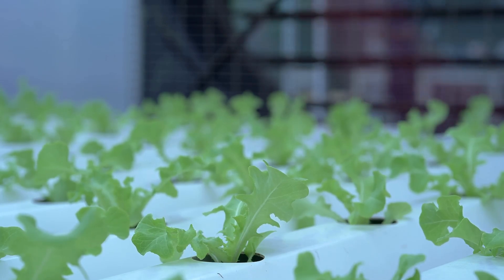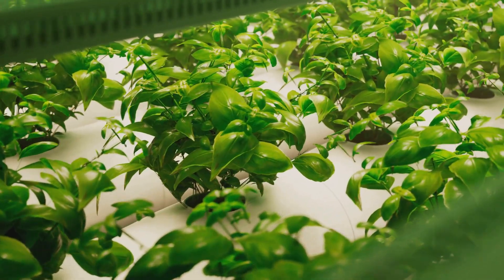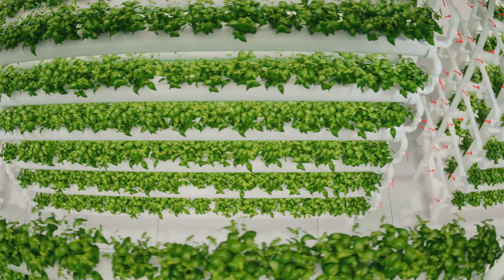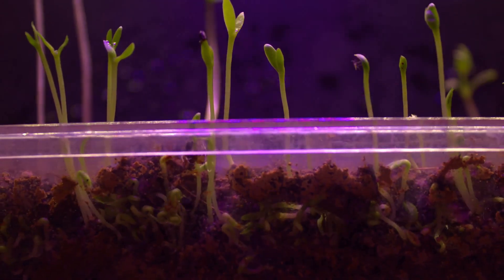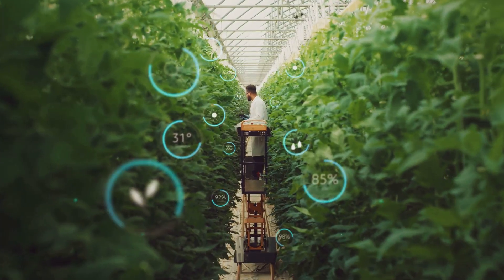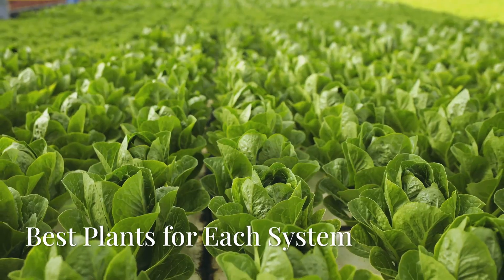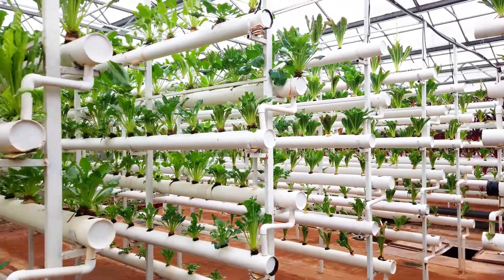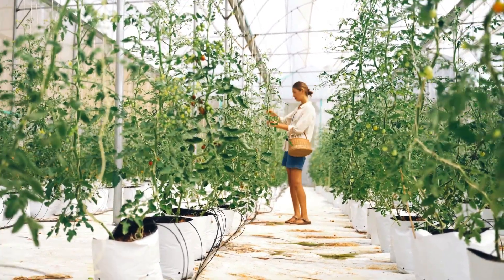Aeroponics vs. Hydroponics: Which One is Right for You? 🌱💦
Looking to grow plants faster, healthier, and without soil? Hydroponics and aeroponics are two of the most efficient gardening methods—but which one is best for YOU? In this video, we break down the key differences, pros, and cons of each system, so you can decide which fits your needs.

📋 What You’ll Learn in This Video:
✅ How hydroponics and aeroponics work
✅ Which system grows plants faster and uses less water
✅ Cost breakdown & maintenance requirements
✅ Best plants for each system
✅ Which one is better for beginners vs. advanced growers

👉 Aeroponics vs. Hydroponics: Pros & Cons

🛒 Top-Rated Hydroponic Essentials:
1. Indoor Garden Hydroponics Growing System
– Perfect for a beginner-friendly setup.
2. General Hydroponics Flora Series Nutrient Set
– Maintain balanced plant nutrition with ease.
3. VIVOSUN Air Pump
– Essential for oxygenating your hydroponic system.
4. Phlizon LED Grow Light
– Boost your plant growth with energy-efficient lighting.

📅 Join the urban gardening revolution!